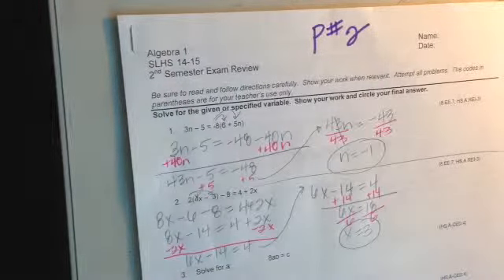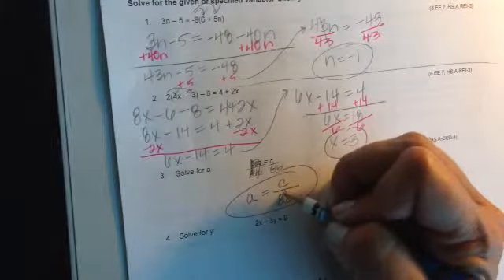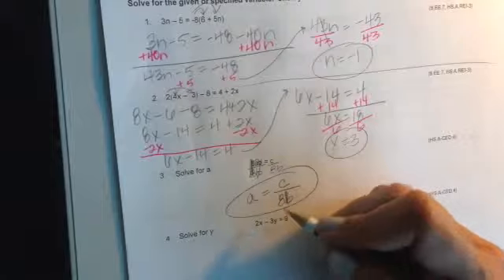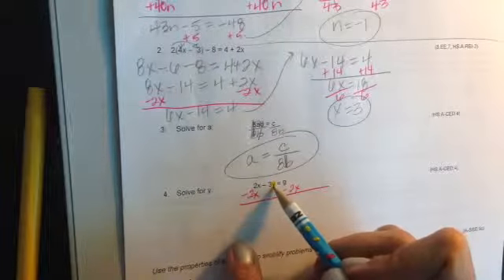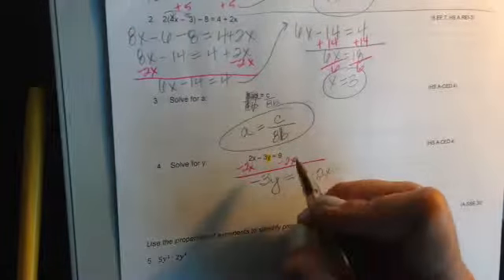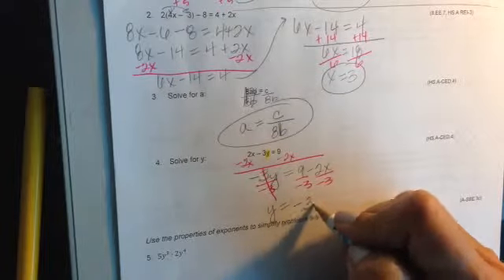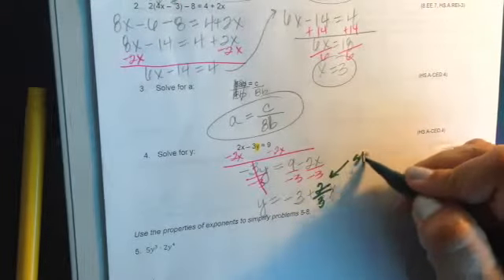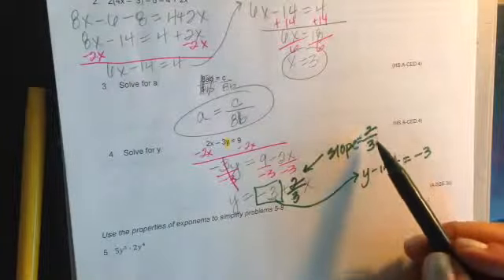Algebra 1 Semester 2 Review #1-8